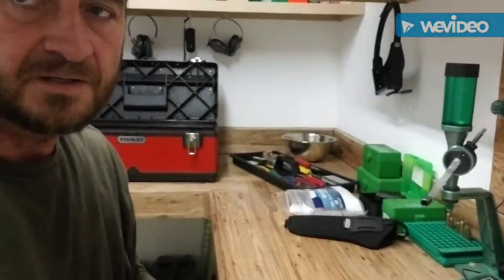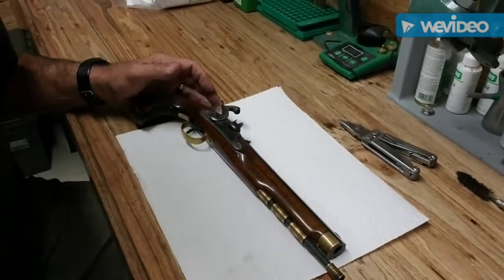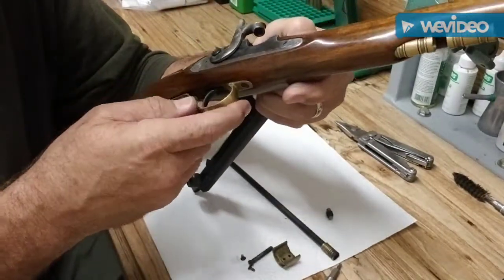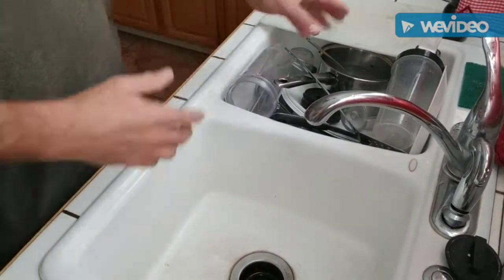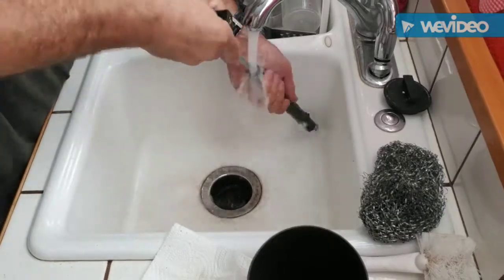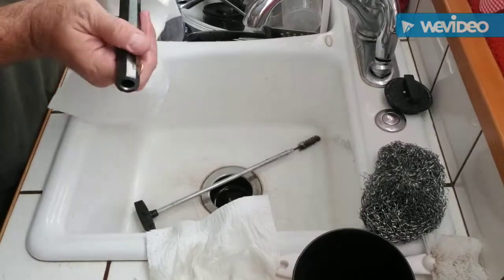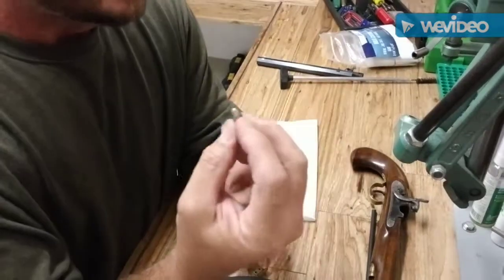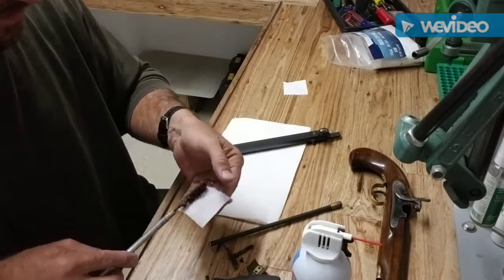45 cal muzzleloader pistol cleaning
Taking down the 45 cal musket pistol